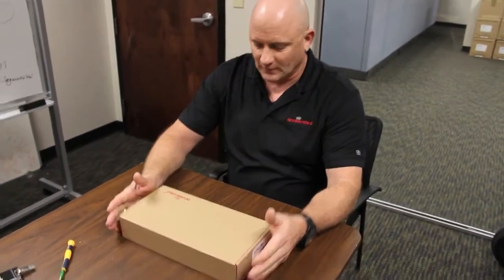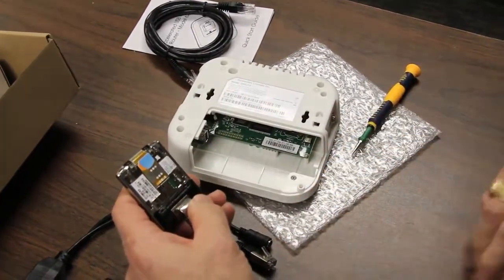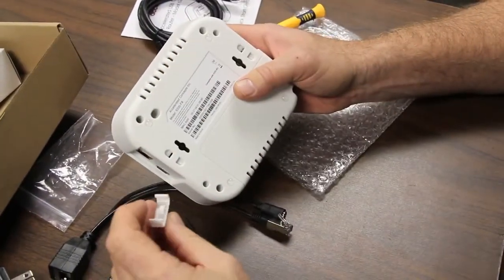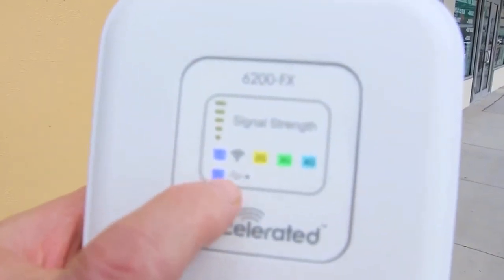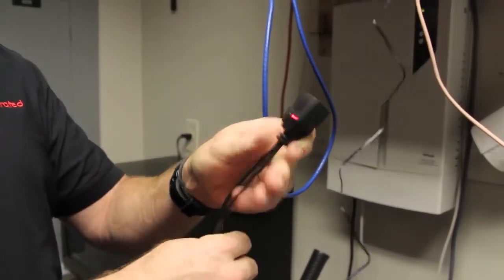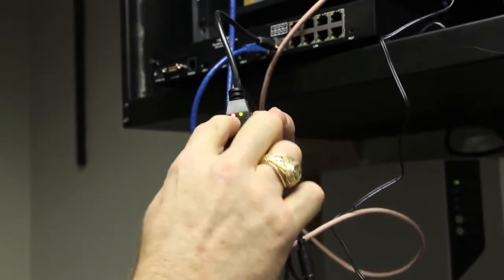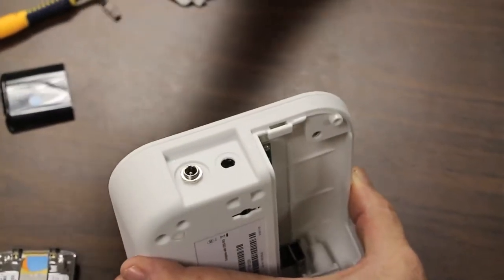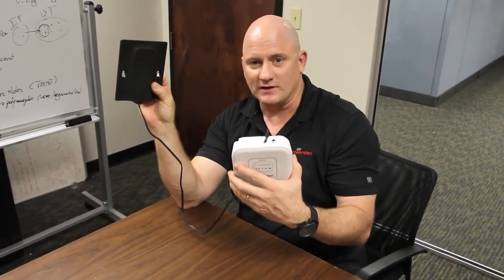Accelerated Cellular Extender 6200-FX Install